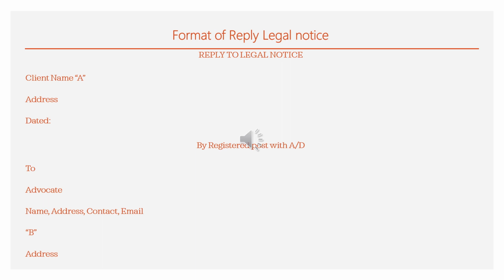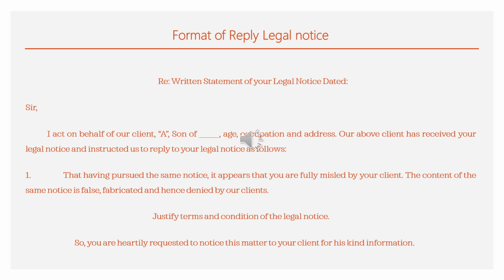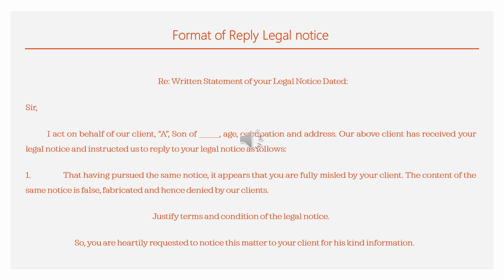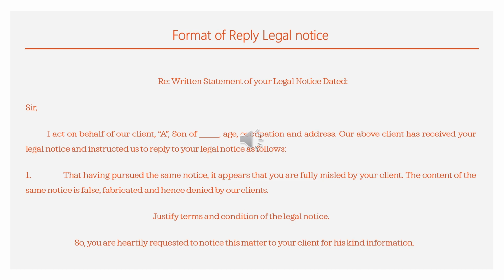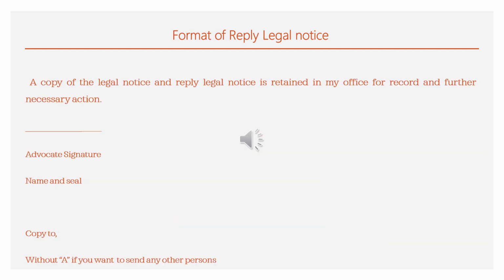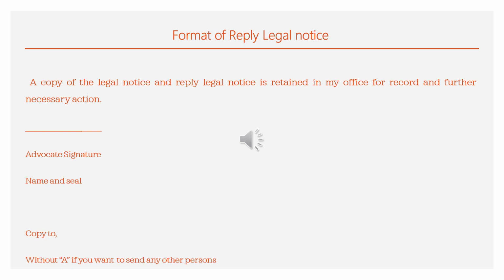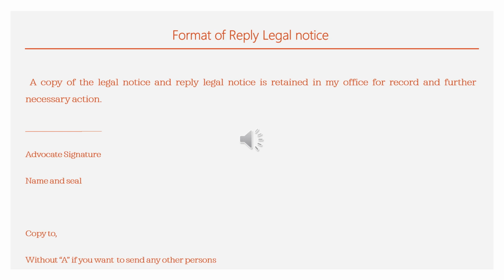y2mate com Law 401 week 5 part 3 1080p